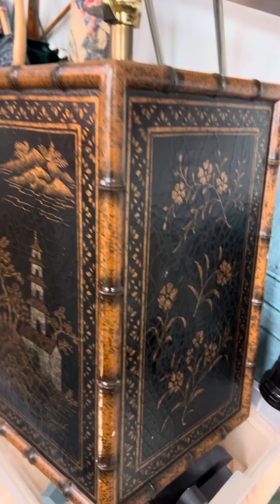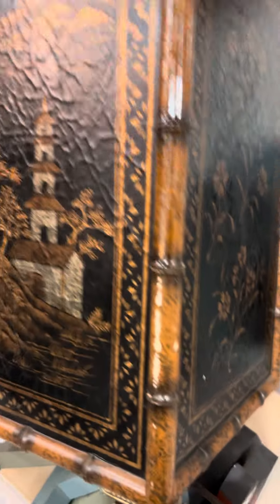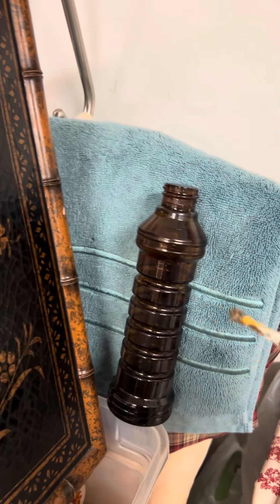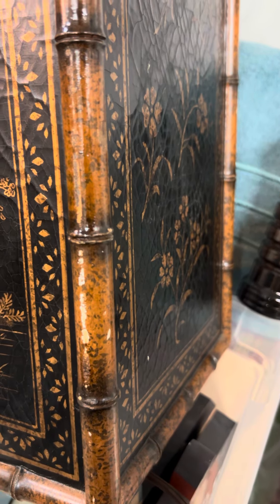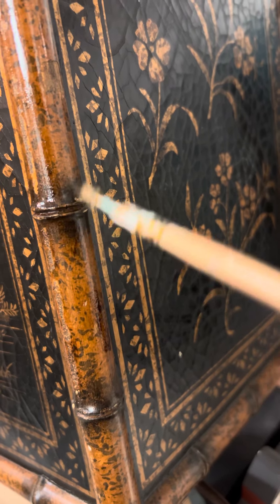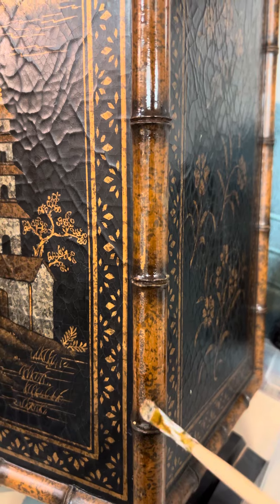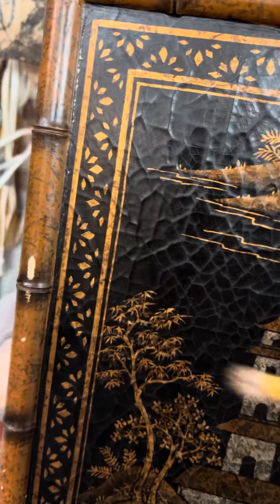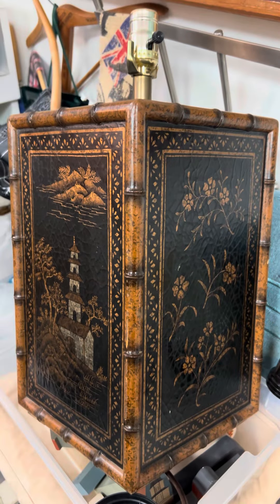Facebook Marketplace Lamp | Let’s Spruce it Up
Cool Vintage Lamp with issues
I used my concoction to cover the blemishes

For Sale - at The Shop